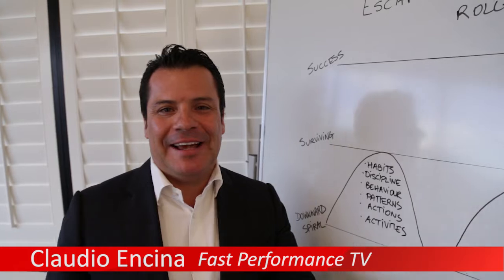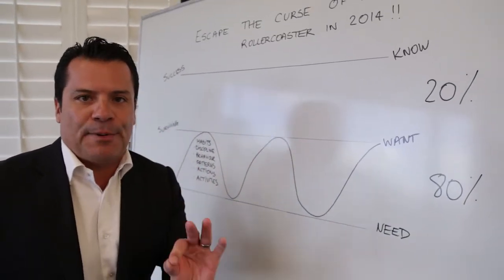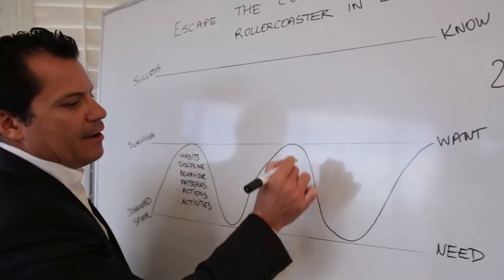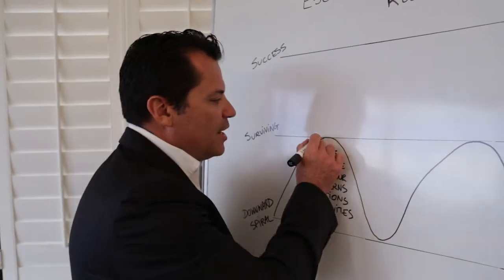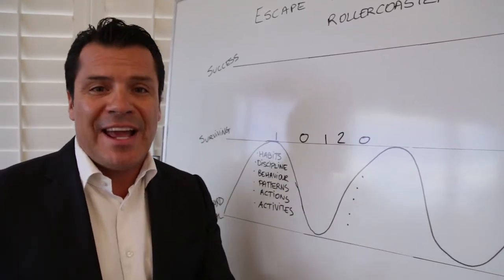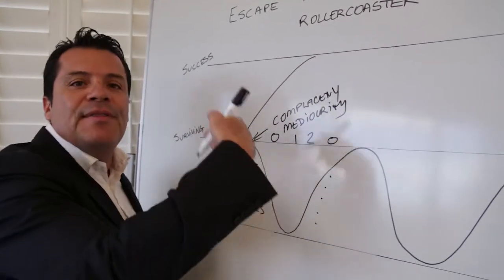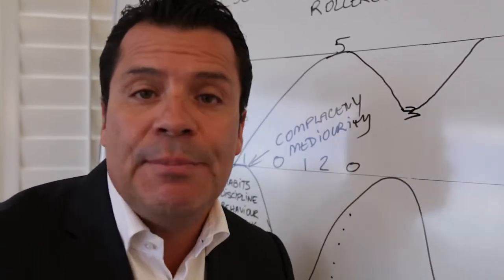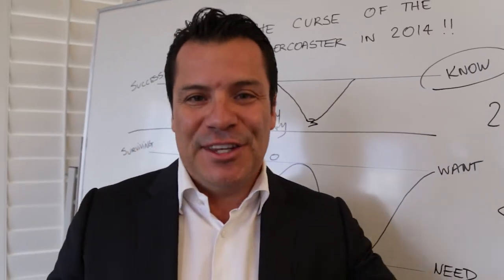"Escape the Curse of the Roller Coaster in 2014" - Claudio Encina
The start of your BEST year

Learn how to escape the curse of the roller coaster and join the top 20% of high acheivers in the business

Make this year count.

FAST PERFORMANCE TRAINING

"Old ways won't open new doors"